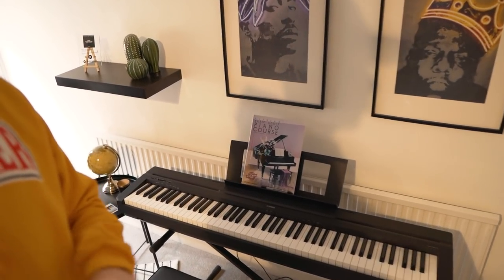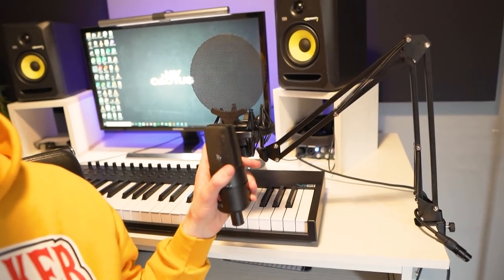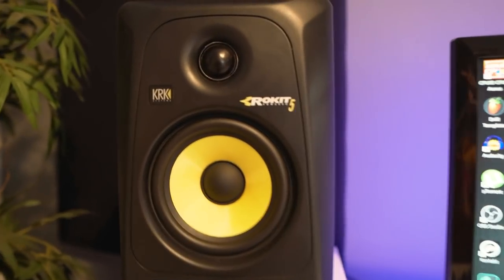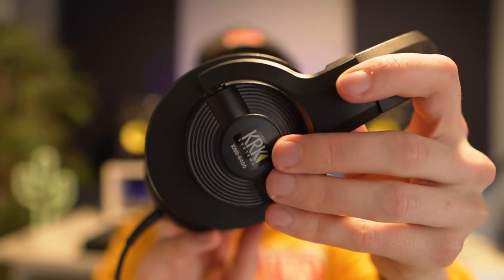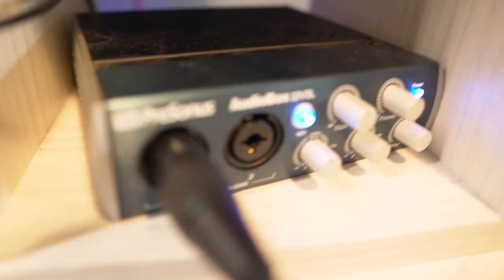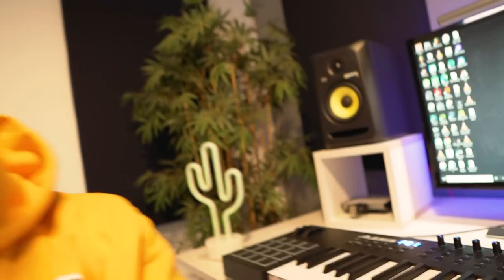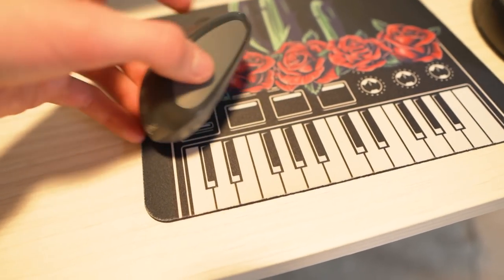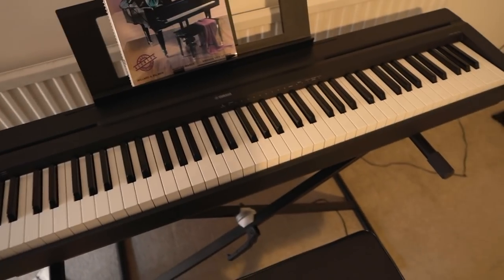HOME STUDIO TOUR 2022 - My perfect setup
In this video, I take you on a tour through my 2022 home studio and show you all of the equipment I use to make beats, film YouTube content and record vocals.

Equipment:
Microphone Bundle
4K Monitor
BenQ Screenbar Plus Monitor Light
KRK Rokit 5 Monitors
KRK 6400 Headphones
Beyerdynamic DT 990 Pro Headphones
PreSonus Audio Interface
Alesis V161 MIDI Keyboard
Ryzen 3800X Processor
Razer Cynosa Keyboard
LED Strip
Sony A7C Camera
Sigma 1.4 16mm Lens
Yamaha P45 Digital Piano